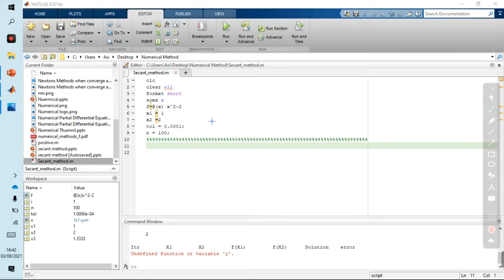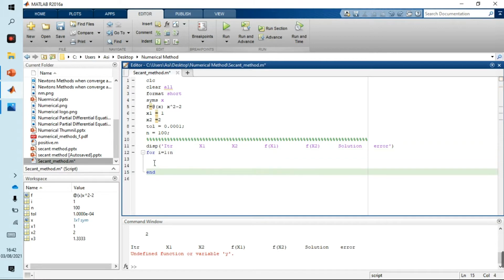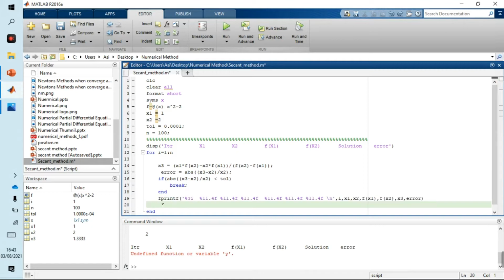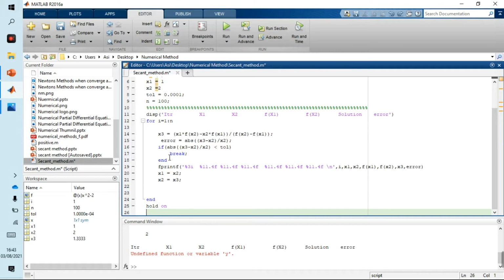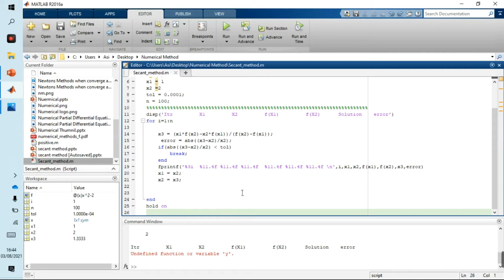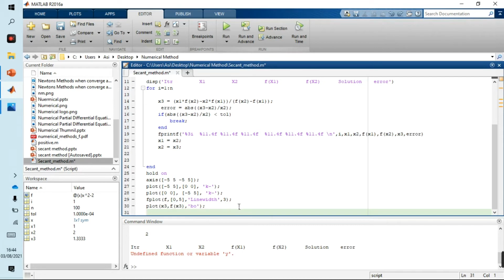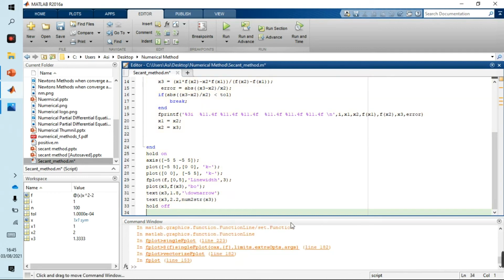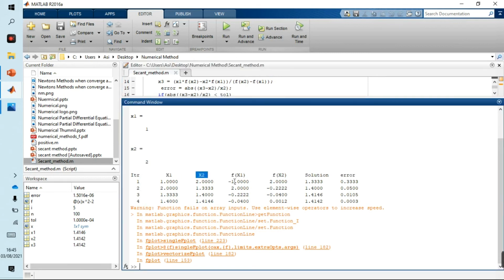MATLAB Code for Secant Method For Solving System of Nonlinear Equations | Numerical Method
-Content-
📌 (00:00) Given Data
📌 (00:30) Disp Command
📌 (00:38) For Loop (For repeated Iterations)
📌 (00:47) Secant Method Formula
📌 (00:47) if break end (Error Calculating)
📌 (01:10) fprintf commond
📌 (01:33) hold on & plotting command